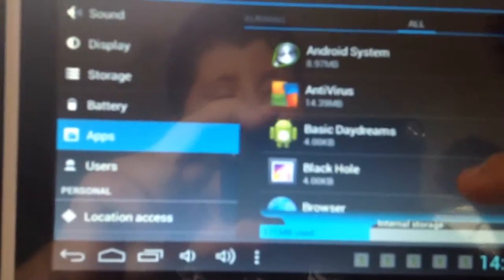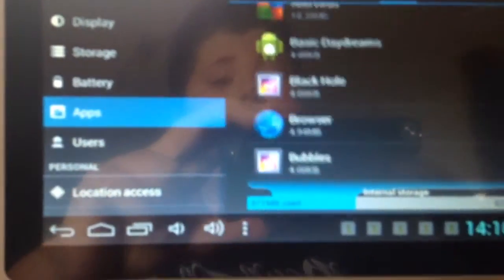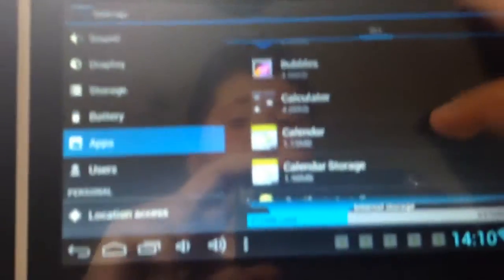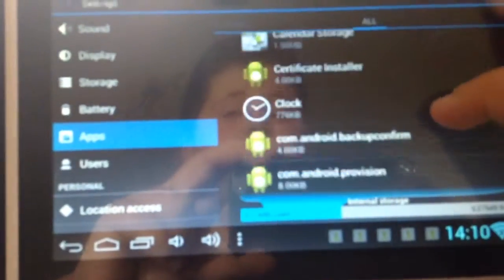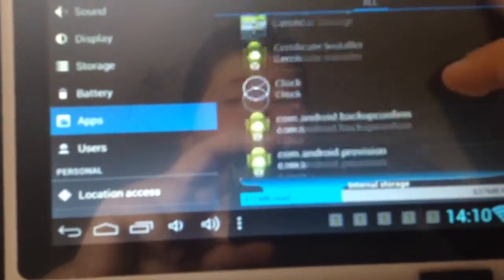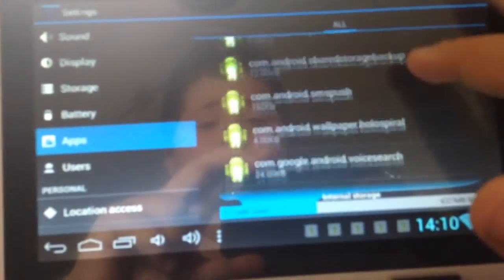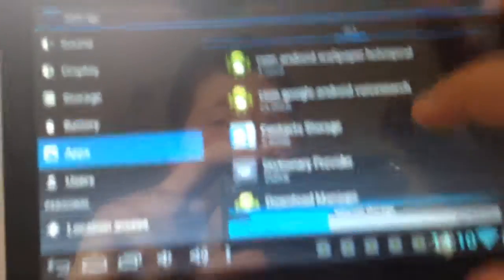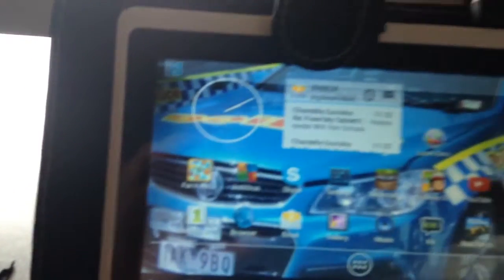Unisurf Error fix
Here's a fix for it